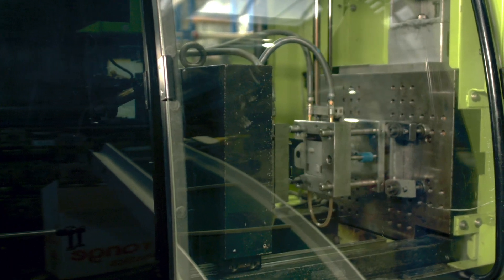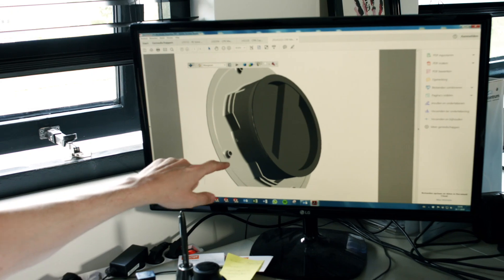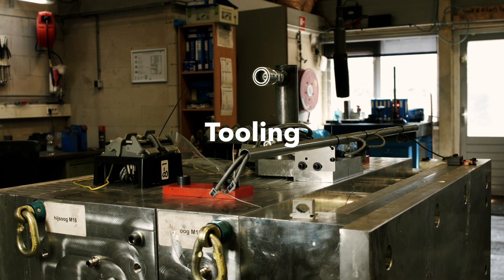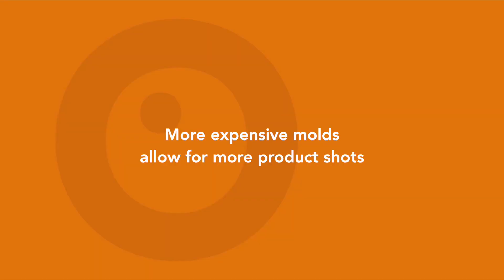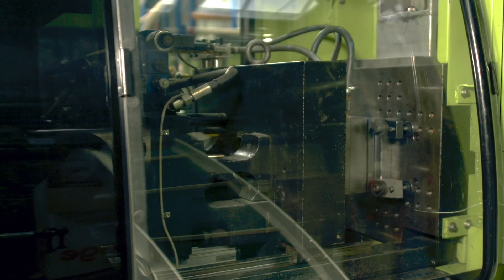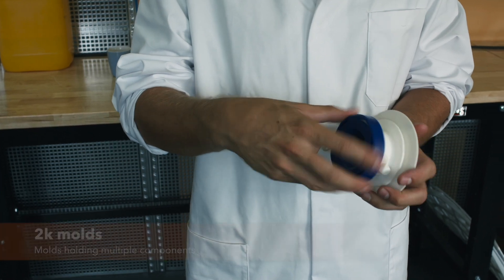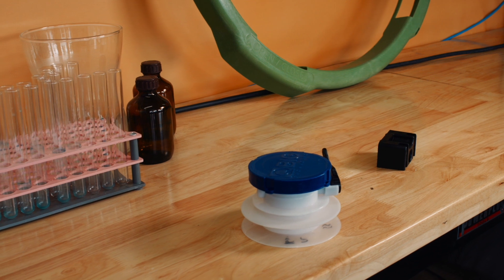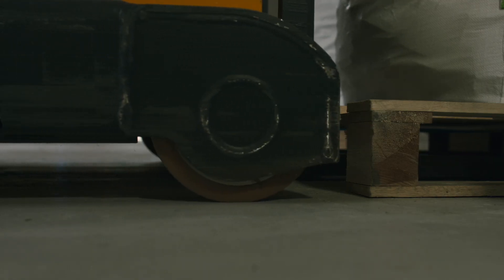Injection Molding Steps: From Idea to Finished Product | Orange Plastics Academy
In this video, you’ll get an overview of all injection molding steps, from idea to finished product. First, we’ll show you how rough ideas are transformed into product designs suitable for injection molding. Secondly, you’ll see how the actual injection molding process works. And finally, how the newly made products are finalized for the end user.